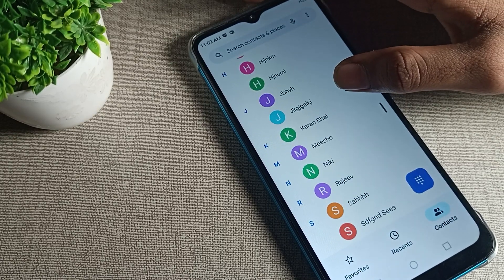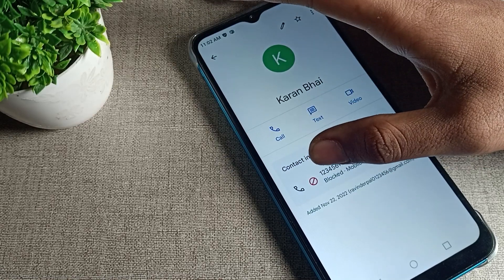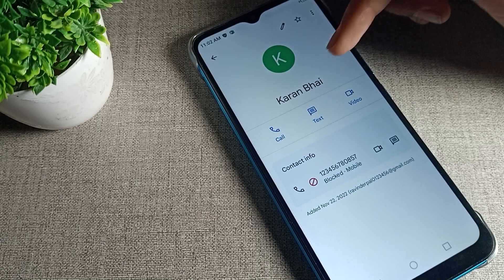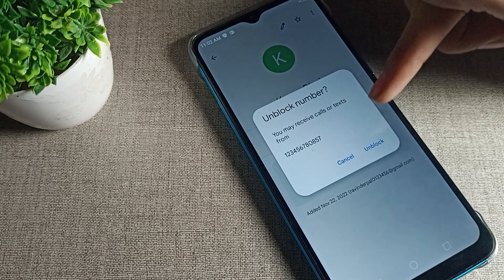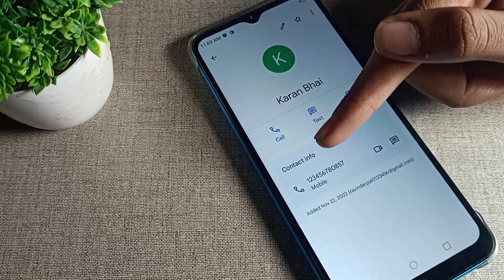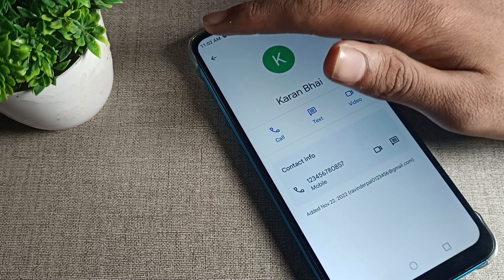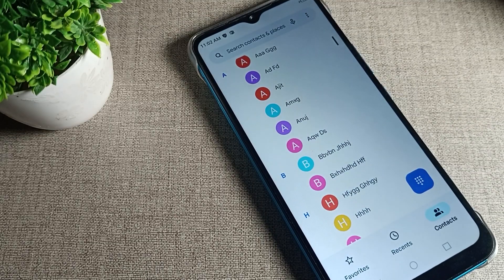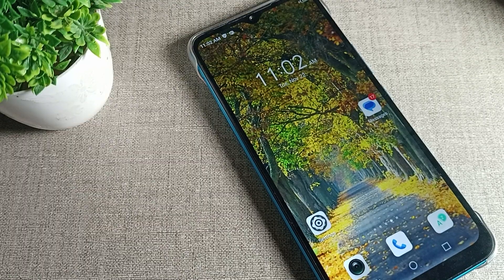Unblock contact Number in infinix smart 5a, how to unblock contact number